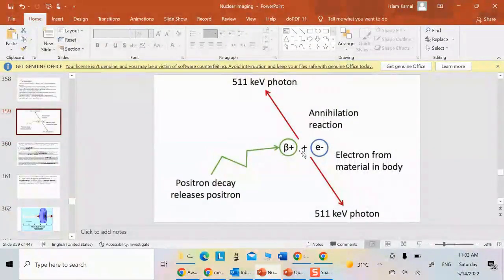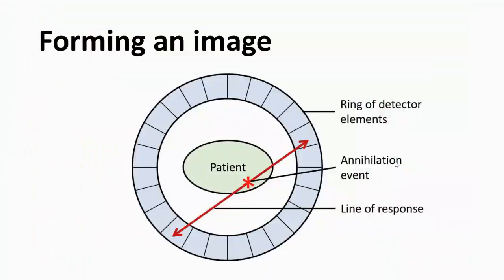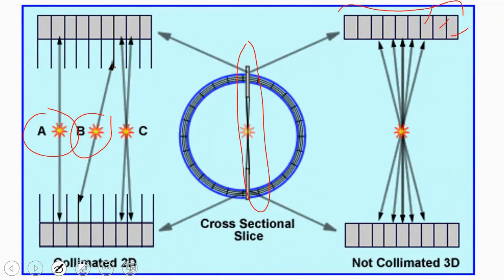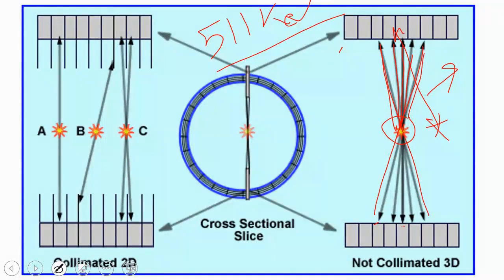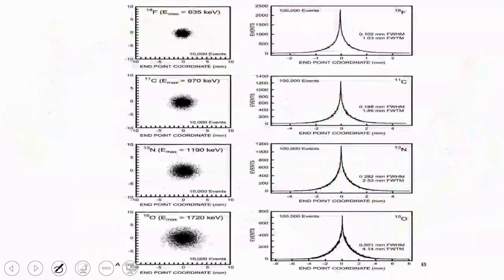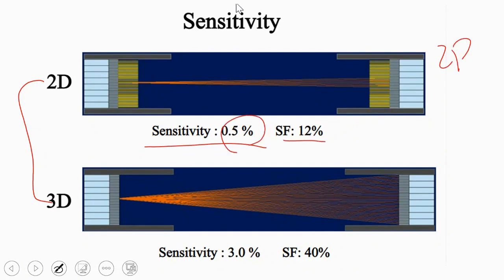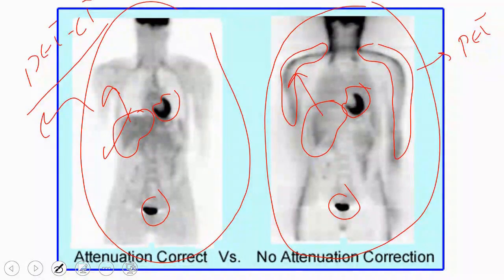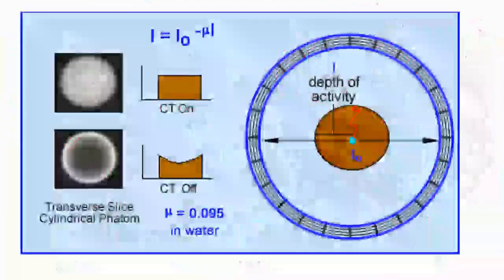Lect no 99 Nuclear Imaging physics PET CT physics and artifacts-FRCR Physics (English)